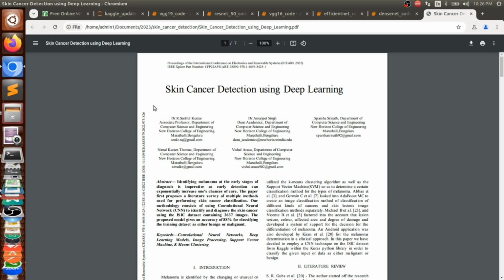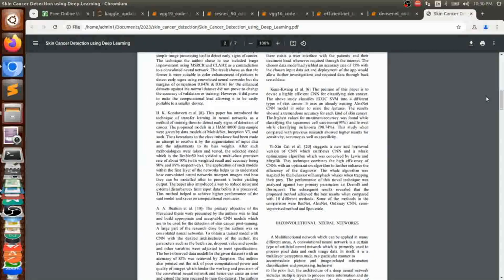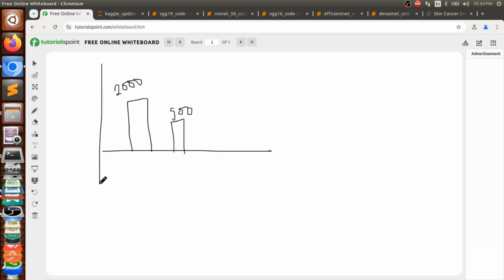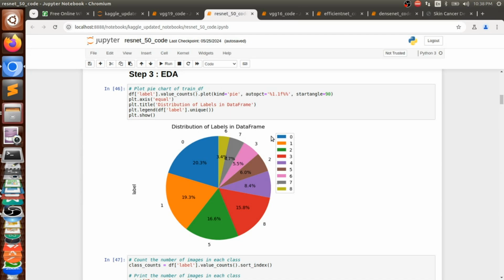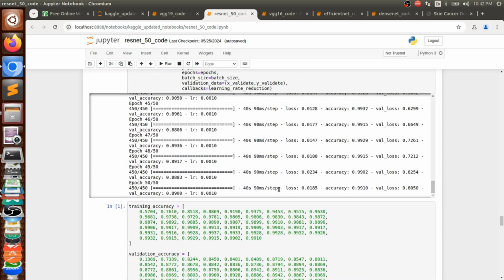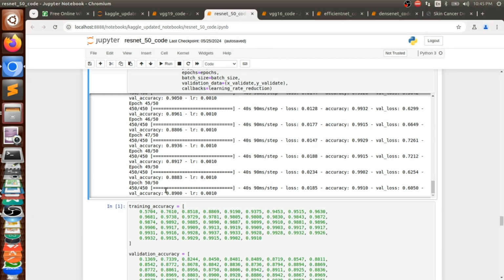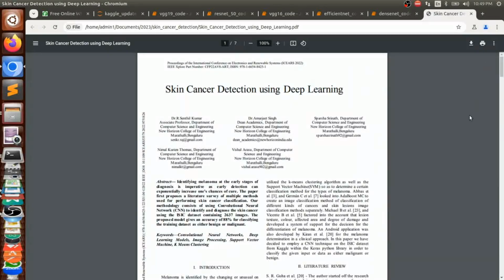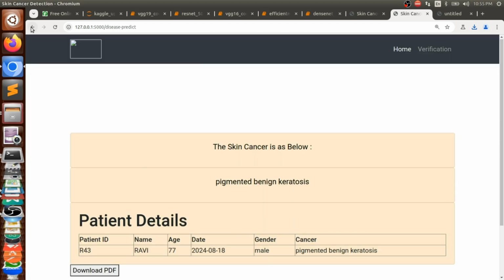Skin Cancer Detection using Deep Learning | Machine learning | Best IEEE Machine Learning Project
Title: Advanced Skin Cancer Detection Using Deep Learning: Overcoming Key Challenges

Description:

In this video, we explore the advancements in skin cancer detection using deep learning, focusing on how we improved upon an existing approach presented in a recent IEEE paper. The original study utilized the ISIC dataset, which contained just two classes and a total of 2,539 images. The researchers employed a custom Convolutional Neural Network (CNN) model and achieved an accuracy of approximately 88%. While this was a significant achievement, we identified several research gaps that could be addressed to enhance the model's performance and reliability. Notably, the original paper did not address the issues of dataset imbalance or the challenges of overfitting and underfitting. Additionally, the study relied solely on a single custom CNN model, leaving room for improvement by exploring other models and techniques.

To bridge these gaps, we proposed an enhanced approach with two key strategies:

1. Data Augmentation:
One of the major challenges in the original study was the imbalance in the dataset, which can lead to biased model predictions. To overcome this, we employed data augmentation techniques to balance the dataset. By generating additional images through augmentation, we ensured that each class had 2,500 images, thereby significantly increasing the dataset size and diversity. This approach not only addressed the imbalance issue but also contributed to more robust model training, enabling the model to generalize better across different skin cancer types.

2. Transfer Learning:
Instead of relying solely on a custom CNN model, we explored the use of transfer learning, a technique that leverages pre-trained models that have already learned features from large datasets. We tested five different transfer learning models—ResNet50, EfficientNet, VGG16, VGG19, and DenseNet. These models are known for their high performance in image classification tasks and provided several advantages, including faster training times and improved accuracy. By utilizing these advanced models, we were able to achieve significantly better results compared to the original study.

Our Results:
The results of our approach were outstanding. We consistently achieved training accuracies exceeding 99% across all five models. Furthermore, the validation and test accuracies were consistently above 90%, demonstrating the effectiveness of our methods. These results clearly indicate that our approach not only surpasses the original study but also offers a more reliable and scalable solution for skin cancer detection using deep learning.

We offer full access to the code and documentation, and we're here to support your research and development needs.